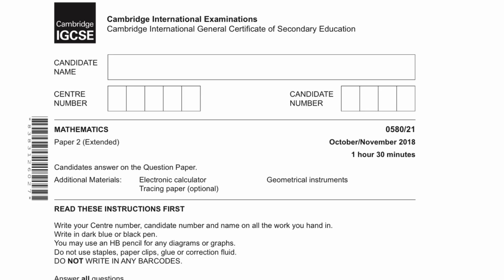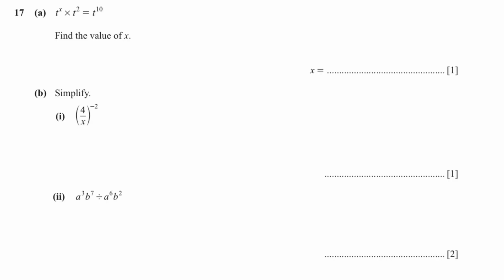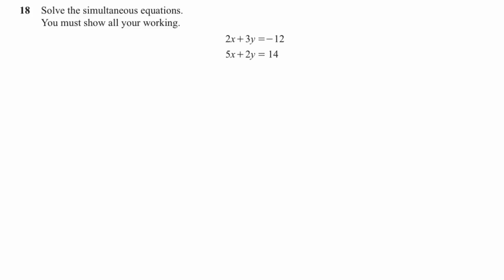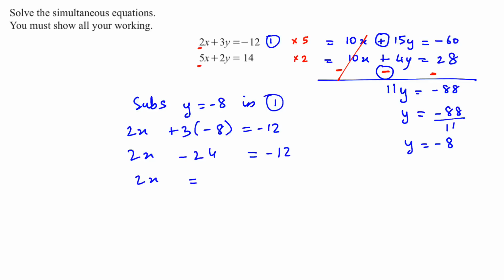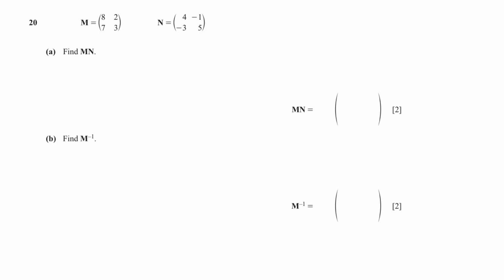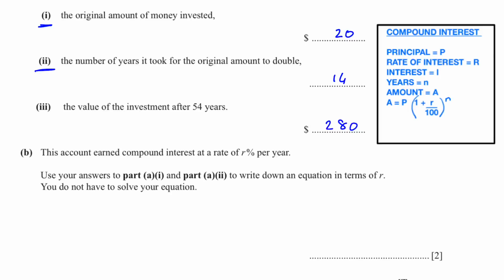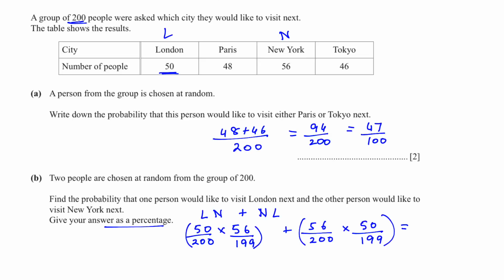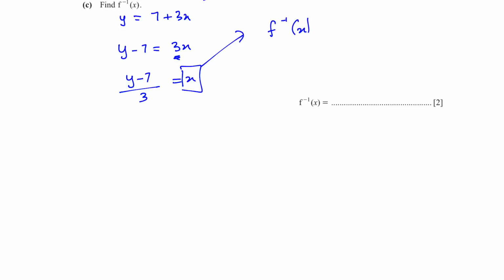IGCSE MATHS PAPER 2 0580 OCT/NOV 2018 PAPER 21 SOLVED. O/N/21/18. PART -2 MATHS FOR EVERYTHING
IGCSE 0580 Maths Past Paper 2 Extended is solved from question 16 onwards. 0580 OCT/NOV 2018, O/N/21/2018.  I give you guidelines which will help you to get good grades. I also explain the topics while solving the questions. You can practice them for papers 2 and 3 as well and also for GCSE. The best way to do IGCSE revision is to solve past papers.